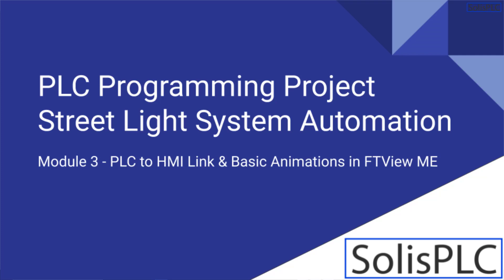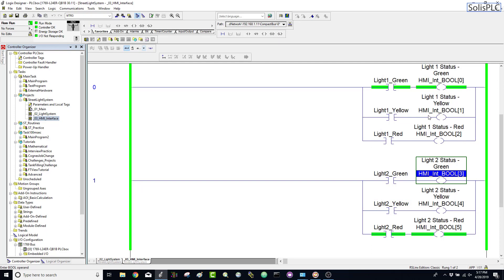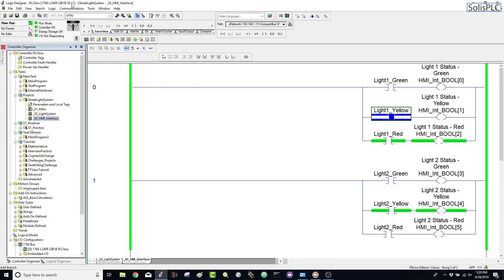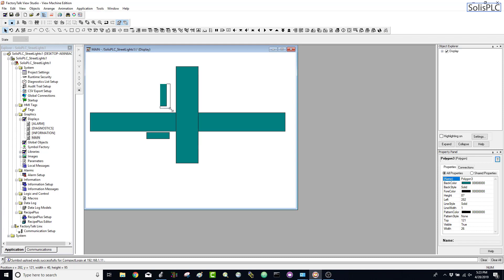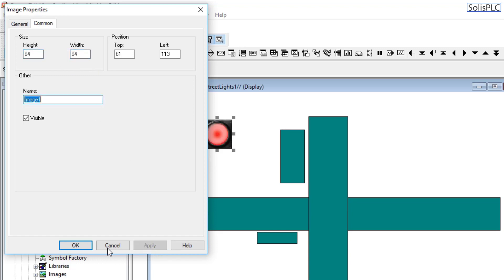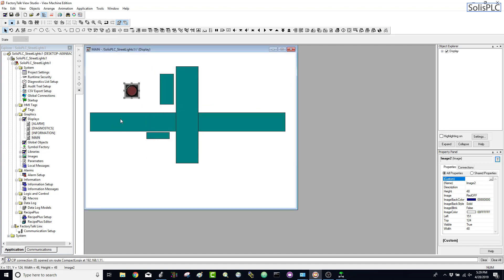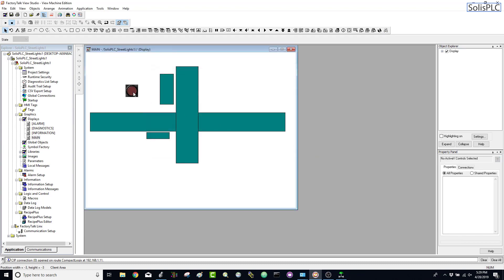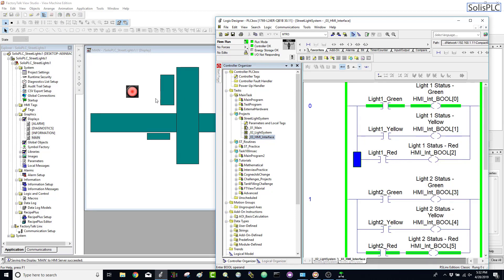PLC HMI Programming Project | Development Tutorial Beginners Ladder Logic Diagram RSLogix | Part 3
PLC Programming & HMI Development is best learned via projects. In this series, we will be implementing a street light system one video at a time. Throughout the project, you will learn some of the best practices when it comes to ladder logic, input & output checks, external device implementation & more.

In part 3, we will be exploring how to implement a screen through the HMI which will interface to our PLC program we worked on in Part 2. This screen will display the tags we’ve created in the program & linked through RSLinx enterprise on the HMI software FactoryTalk View Studio 5000